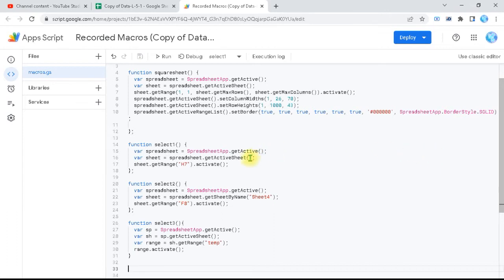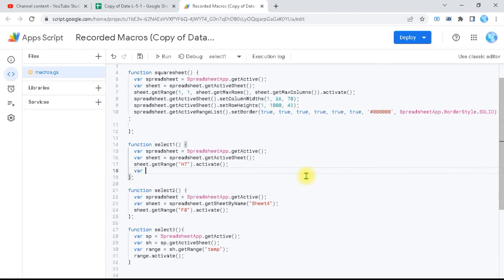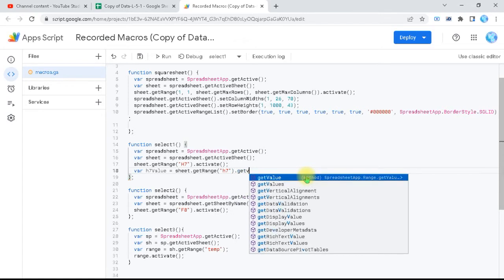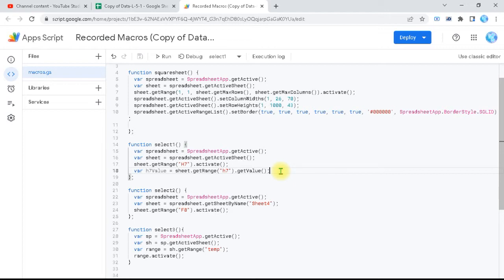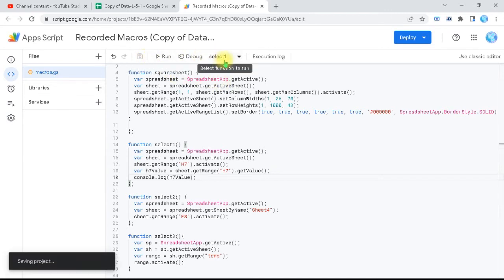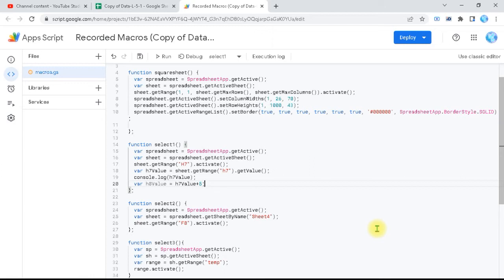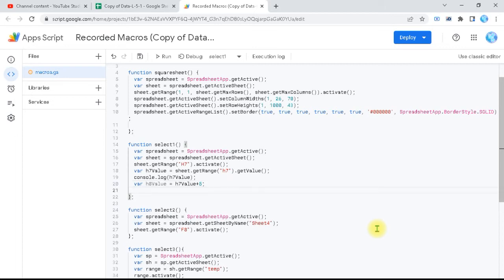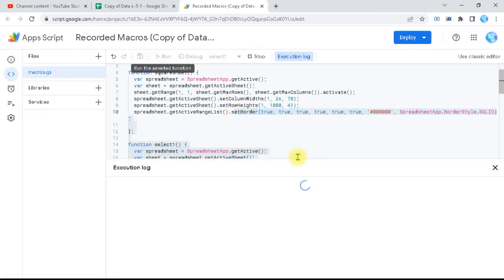video 160 - sheets 19- Use Apps Script to Read - edit and write values to your sheet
19- Use Apps Script to Read - edit and write values to your sheet
0:50 How can Apps Script read a value from a sheet?
1:10 What is a "var"?
2:15 Test your collected value using the console
3:20 Edit the value collected from the sheet
4:20 How to write a value in the sheets using  Apps Script

More details in our courses:
Jump-Start Google sheets-English: